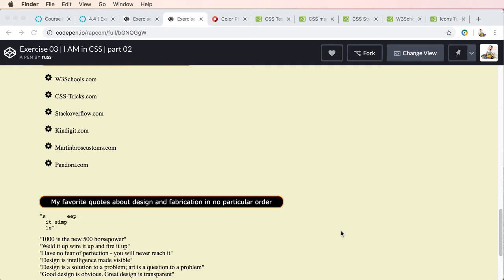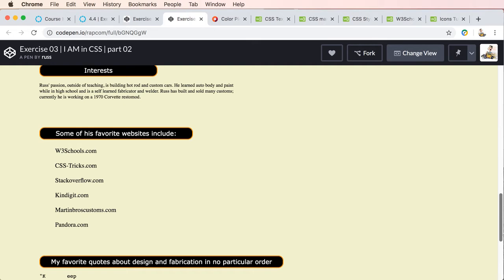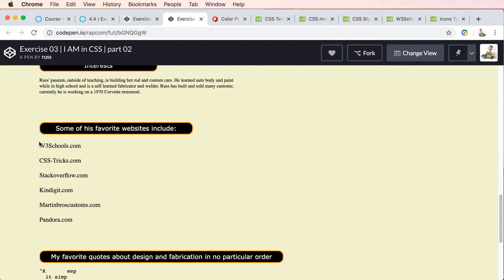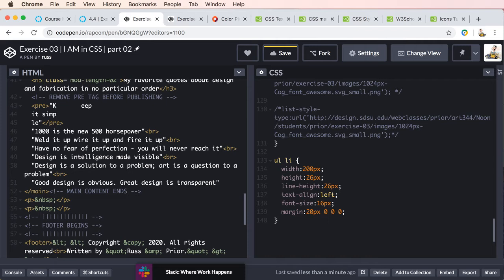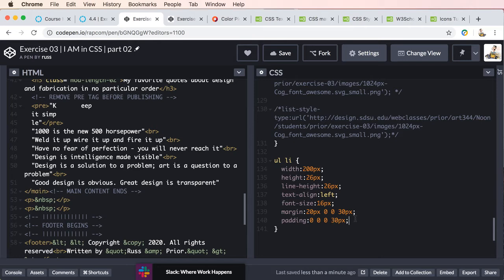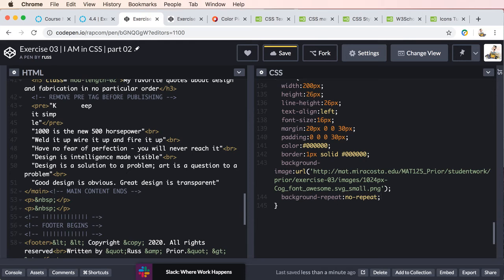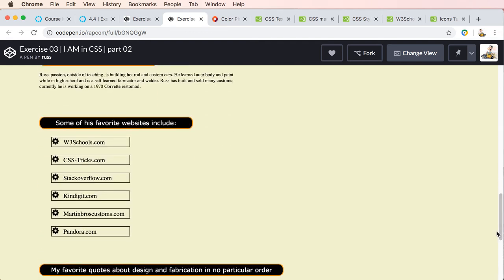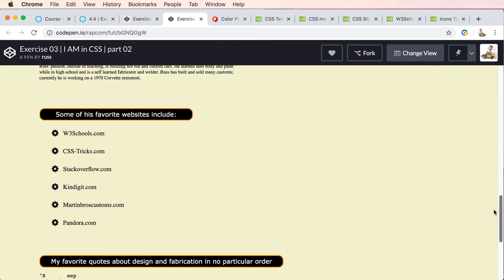free style 13 background image for li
Background image for li element | A free style approach to editing style for Exercise 03 | I AM in CSS. The playlist of videos uses the exercise to further explore CSS and speak directly to visual layout of your web page (Graphical User Interface or GUI), typography do's and don'ts, and why designers and front-end people must pay attention to the user experience (UX).